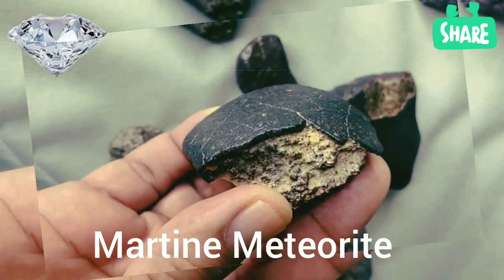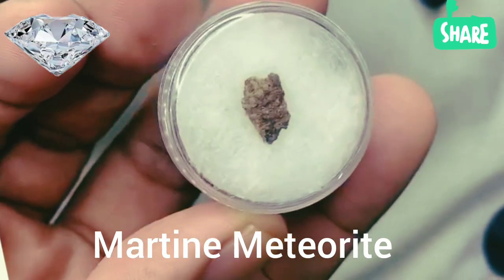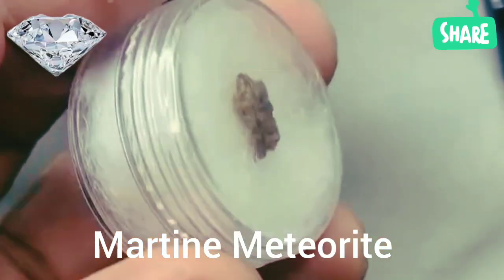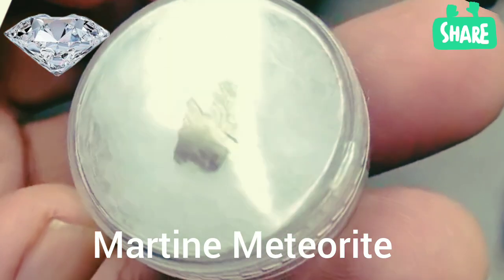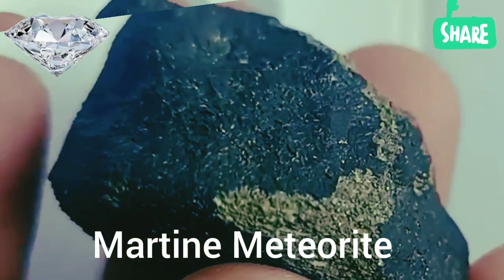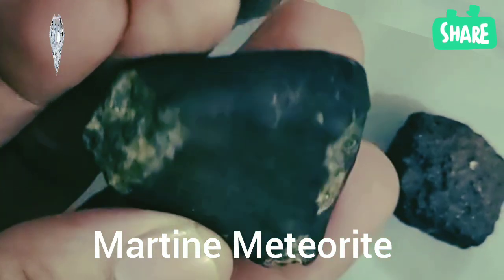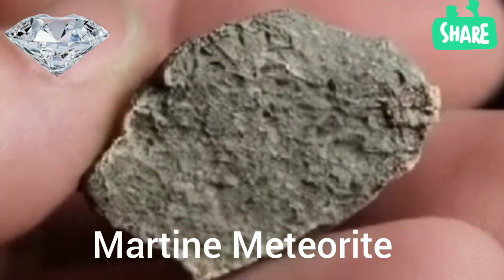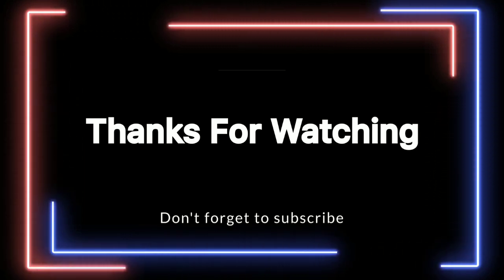Amazing information about the Martian meteorite